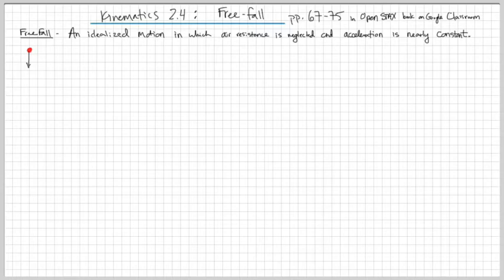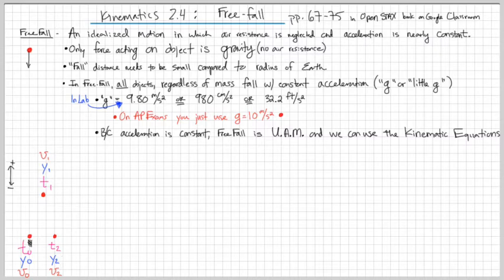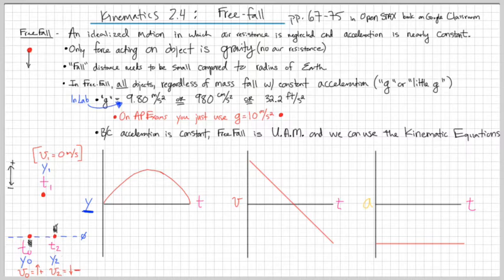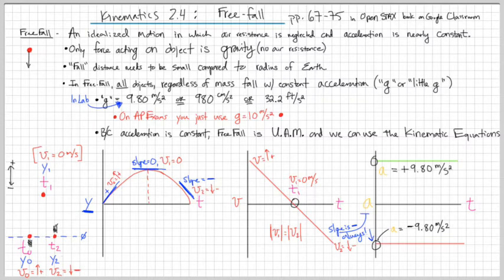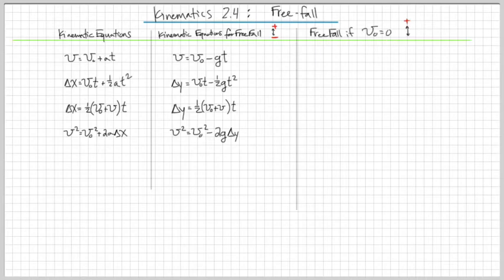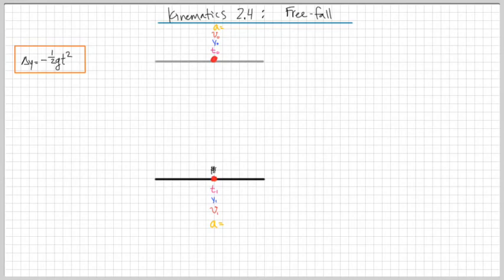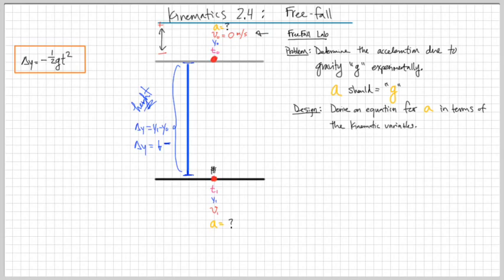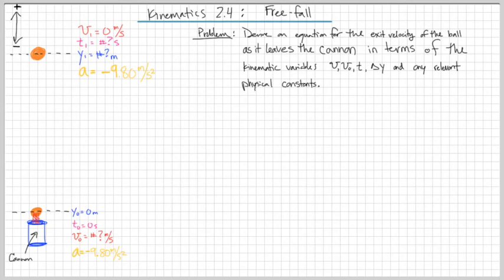[APPhys] 2.4 Free-Fall